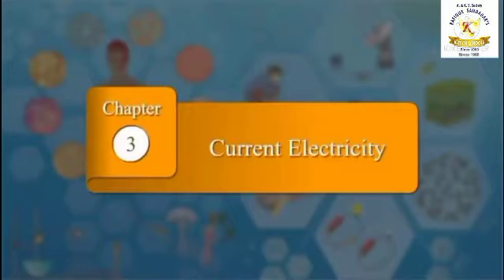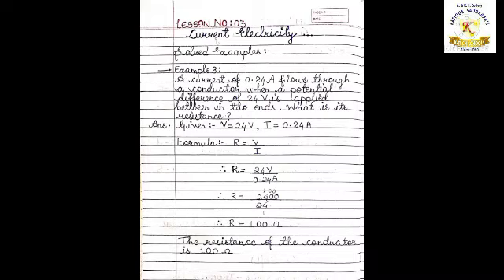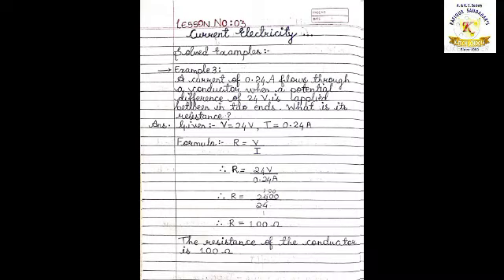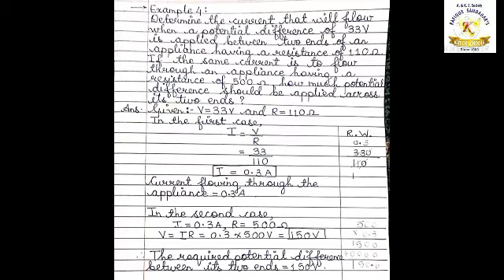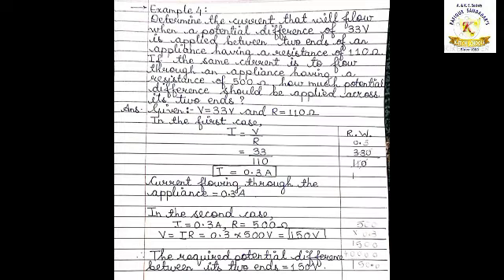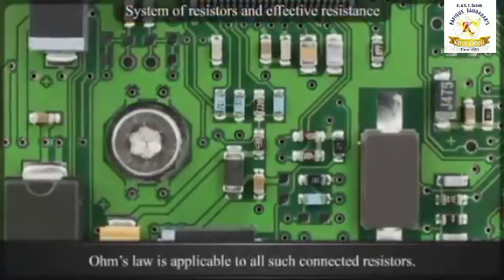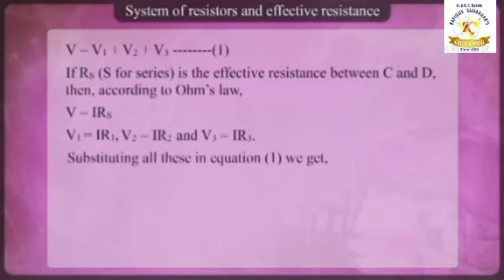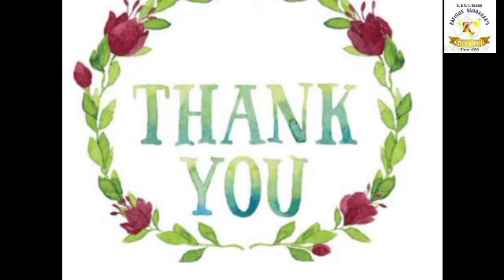Std:IX Ls No:03 Current Electricity. (Part 3)